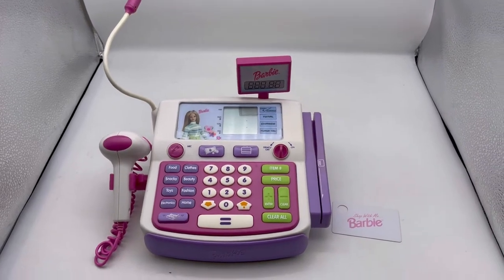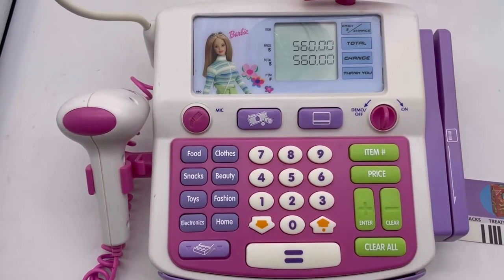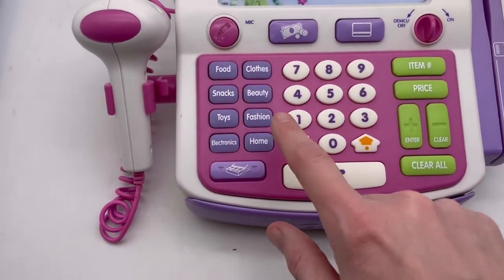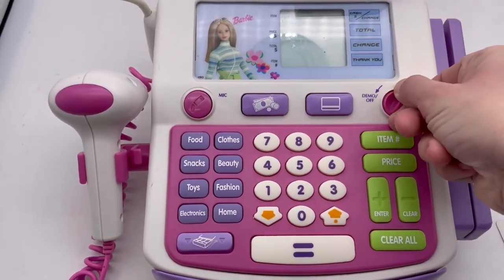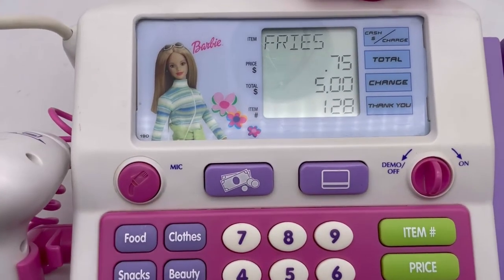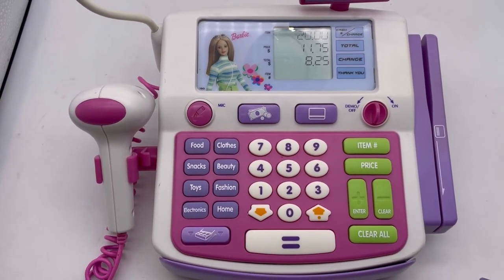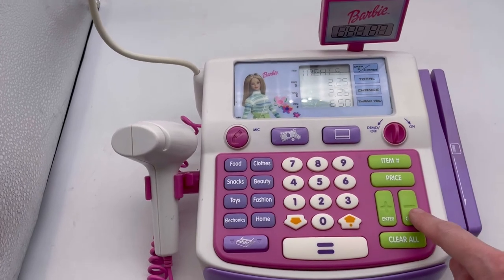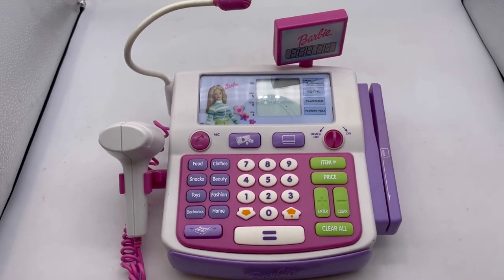Vintage Barbie SHOP WITH ME Talking Cash Register 2002 Mattel with 1 Card